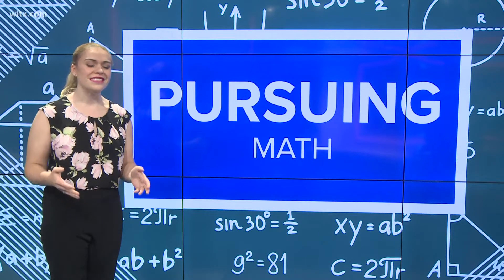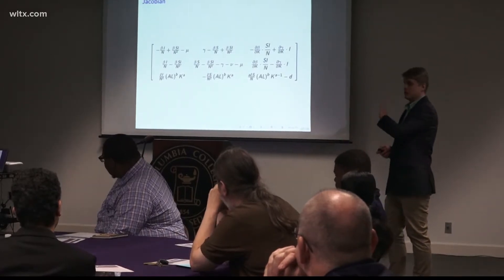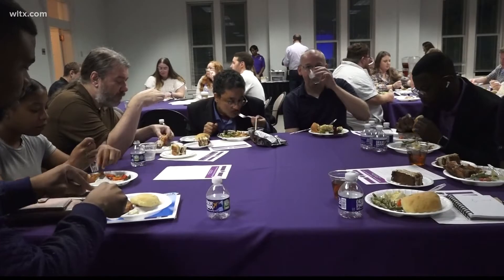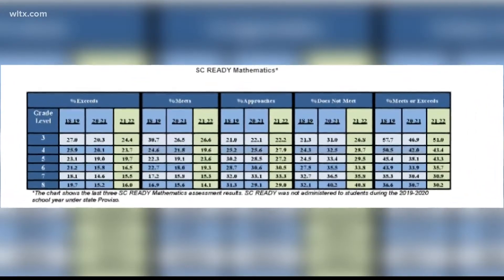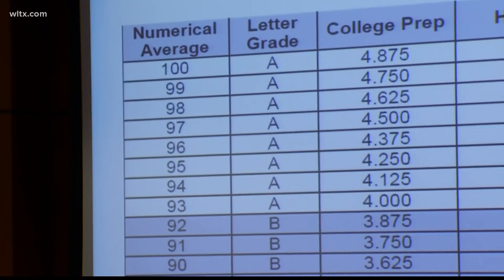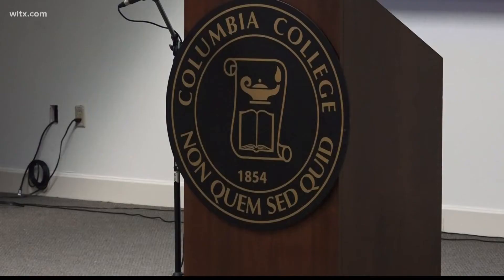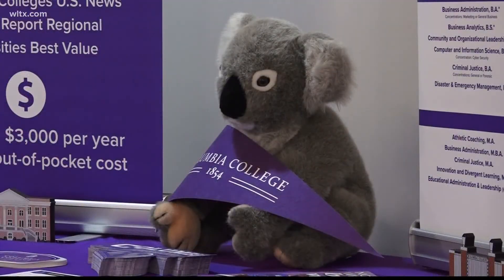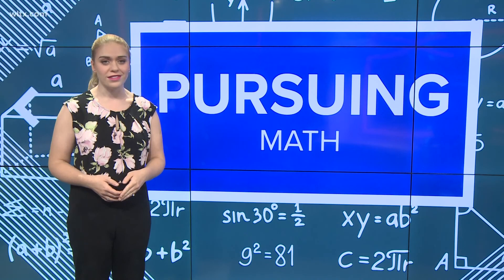Pursuing math education: Why don't more people do it?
A study shows a decreased interest for students learning math over the last 10 years. Local leaders in the field says it shows in South Carolina.